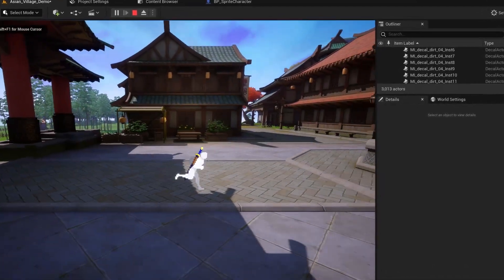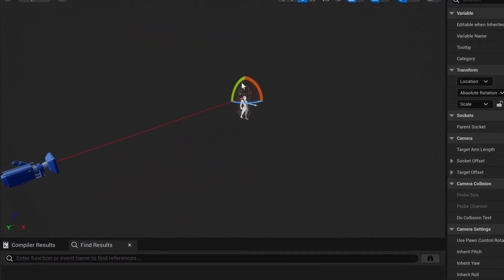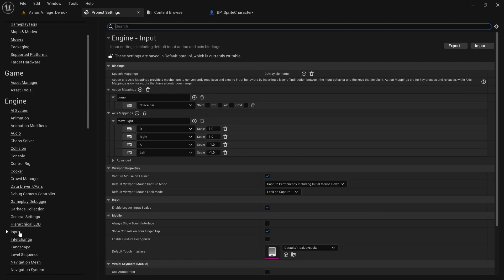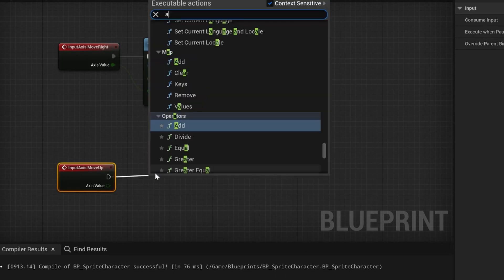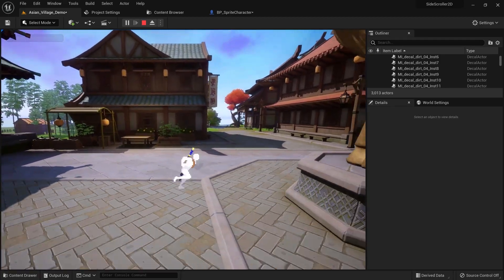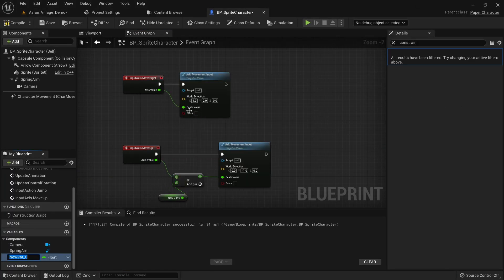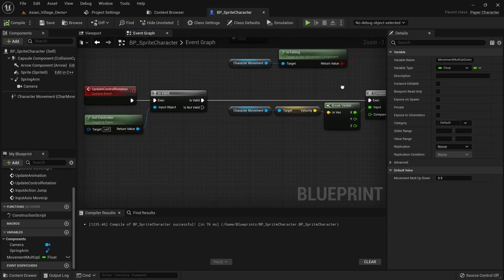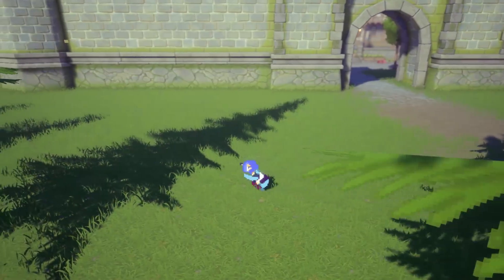3D Movement for 2D Sprite Character - Unreal Engine 5 Tutorial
I got many request on how to implement Beat 'em Up style 3d movement with a 2D sprite, so here's a simple tutorial explaining how you can set that up in Unreal Engine 5.

Timecodes:
0:00 Intro
0:30 Adjusting the camera spring arm
0:41 How left and right movement works
1:00 Adding inputs for up and down movement
1:30 Enabling up and down movement
1:47 Disabling constraint to plane
2:10 Modifying up and down movement speed
2:55 Limitations with this system